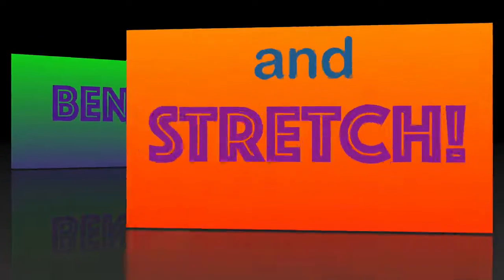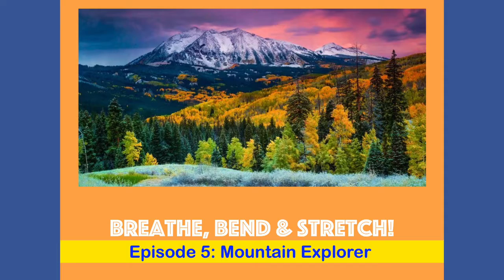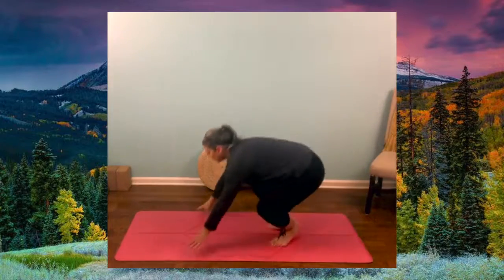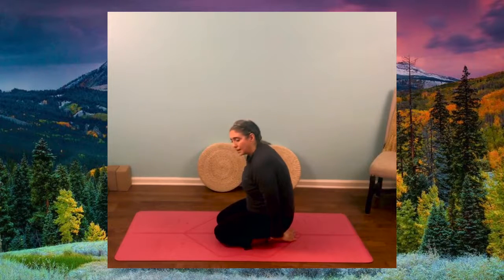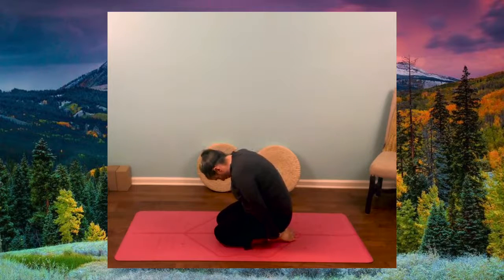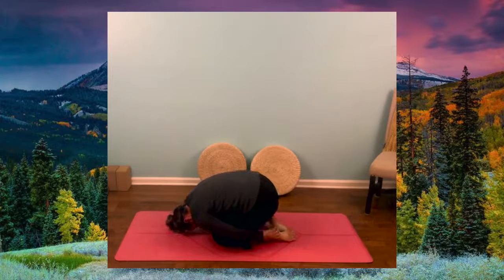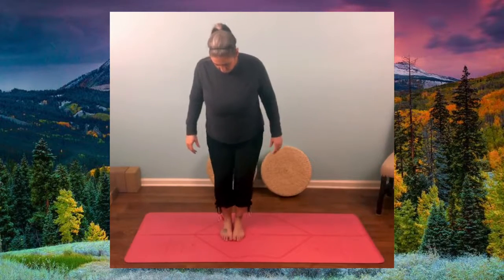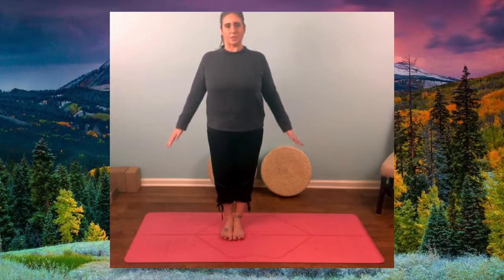Kids Yoga Mountain Explorer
Mountains have the strongeest foundations and Mountain Explorer is your chance to build a really strong foundation for your practice!
This is our fifth lesson and you've already learned fifteen poses! That's a great start! Now you will learn four more that will help with everything you have already learned, and all of the poses that are coming up!
Bethany will teach us Bear Pose, Rabbit Pose, Cat Pose and Mountain Pose!
And as always, you will begin with setting up your space and getting the things you will need to practice. Then Bethany will walk you through the poses step-by-step as she demonstrates.
Be strong and steady, just like a mountain!